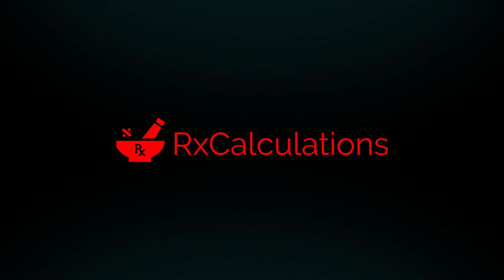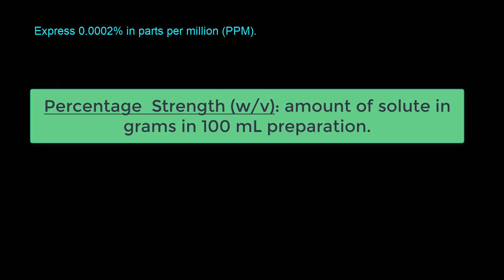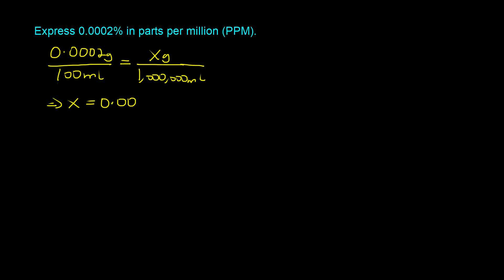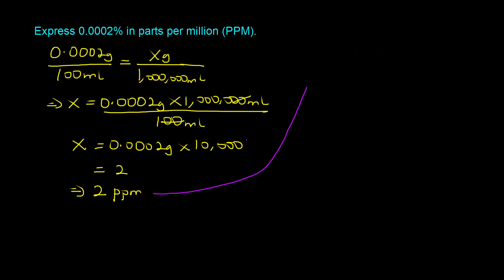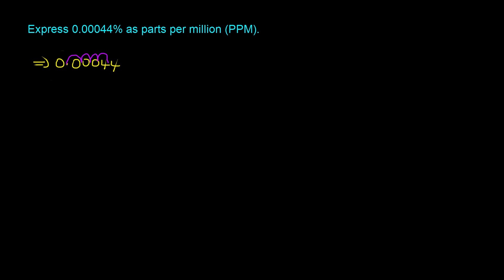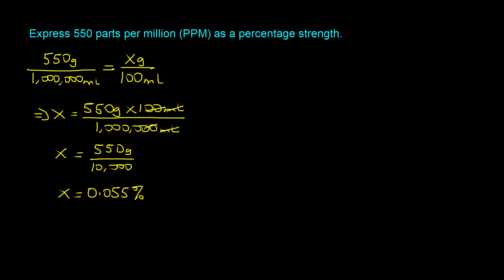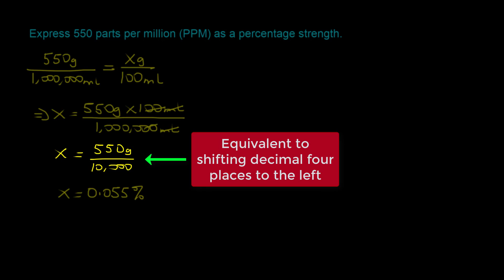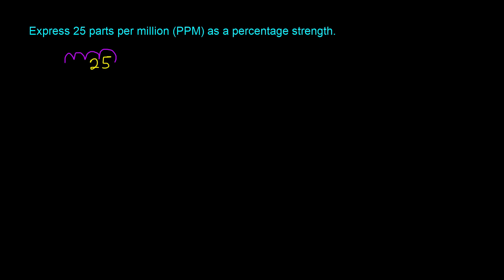How to Convert percentage strength to ppm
How to Convert percentage strength to ppm video illustrates how to quickly convert percentage strength to parts per million (PPM) using four strategically selected example problems. Here is the take home message: (1) To convert percentage strength to ppm simply move the decimal place four places to the right. (2) To convert ppm to percentage strength move the decimal place four places to the left.

Definitions:

parts per million (ppm) represents the number of parts of solute in 106 parts of preparation.

percentage strength describes the amount of solute in grams in 100 mL preparation.

Here is the link to the percentage concentration calculations and ratio strength calculations videos mentioned in this video: